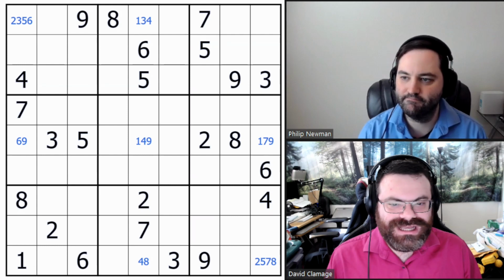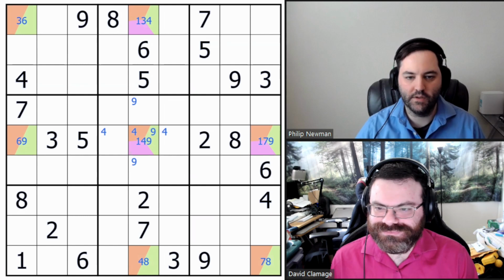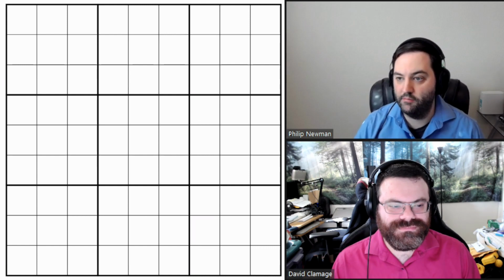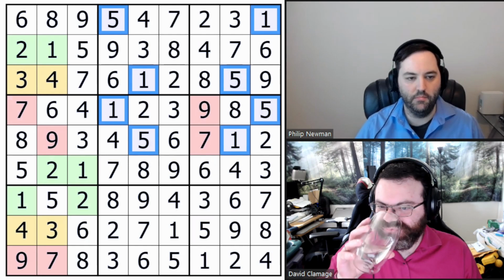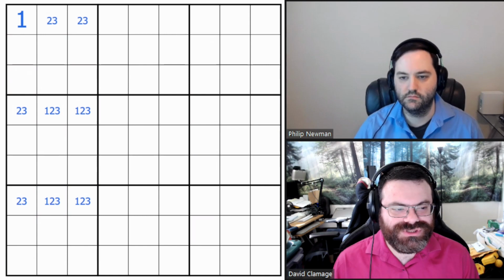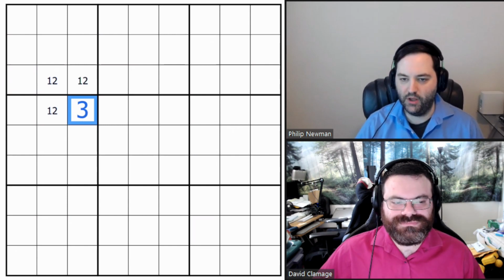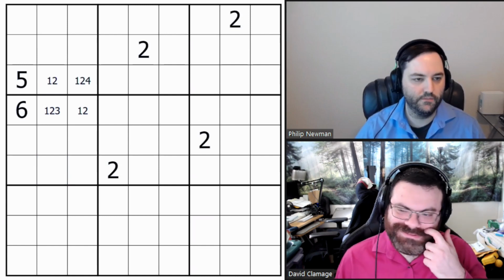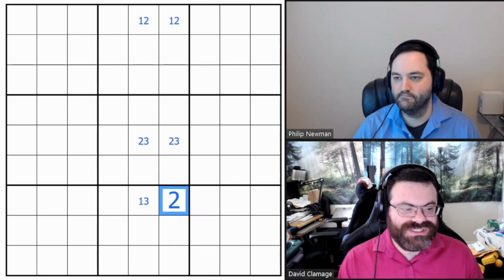The Sudokult Discussion #8: Uniqueness and Minimal Givens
"The Sudokult Discussion" Episode 8, featuring David "Rangsk" Clamage and Philip Newman.

This episode covers some uniqueness strategy, and also how that relates to how it was proven that 17 givens is the minimum number of givens in a Classic Sudoku.

RESOURCES
"There is no 16-Clue Sudoku: Solving the Sudoku Minimum